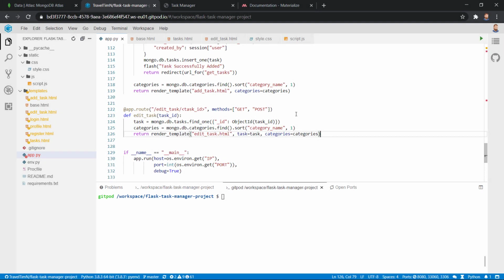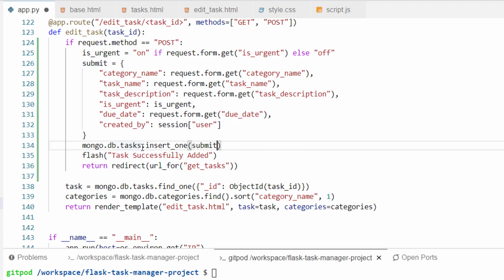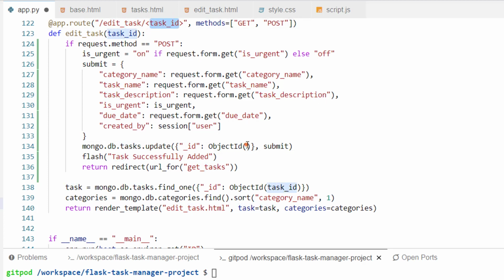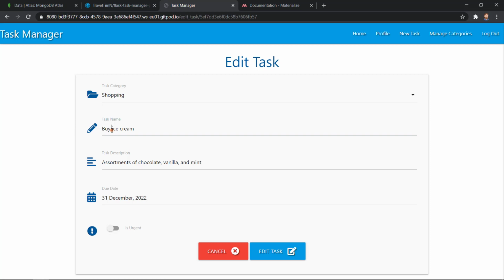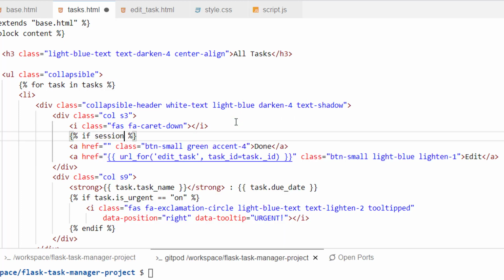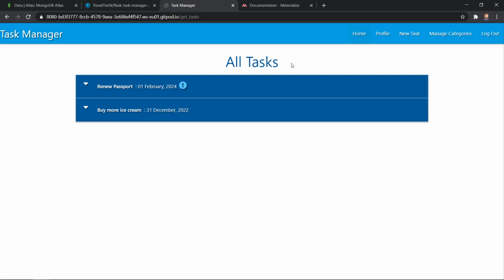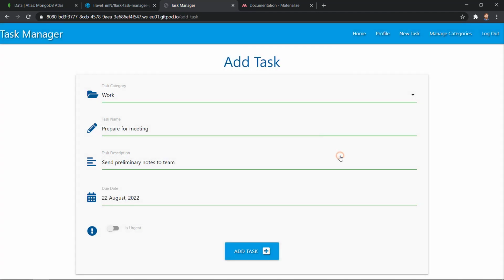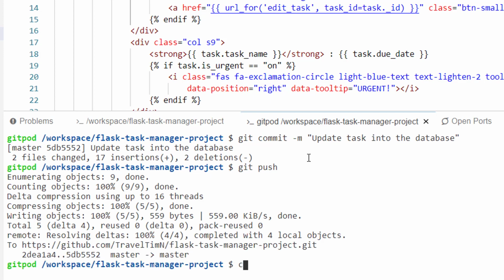Flask Mini-Project 20 | 05 - Editing A Task (5d - Update Task In The Database)